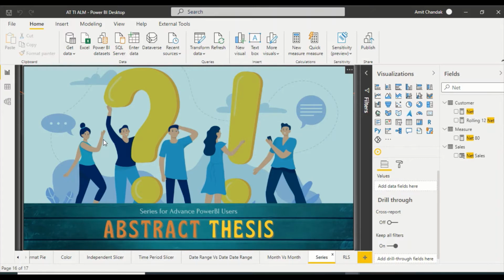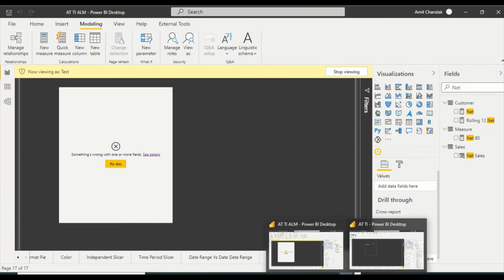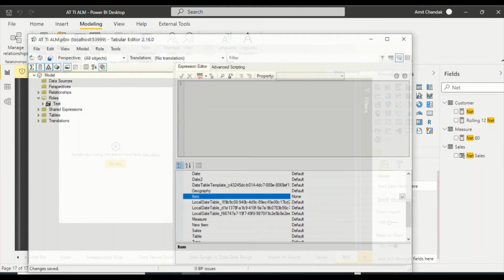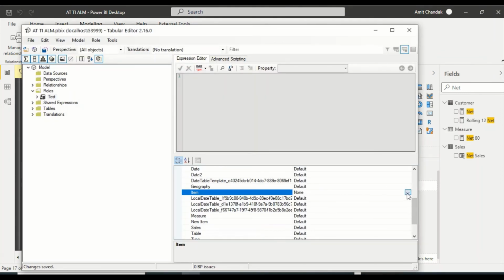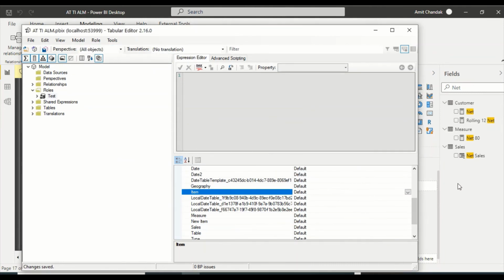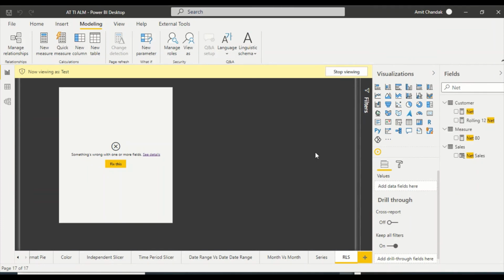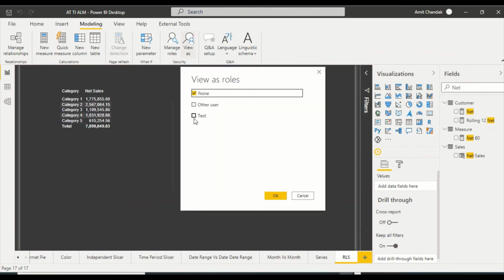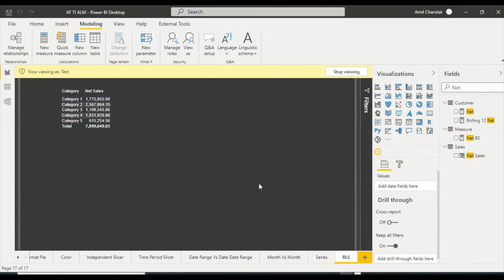Power BI Abstract Thesis Episode 27: What is Object Level Security (OLS)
-- Content
00:00 Introduction
00:11 Content